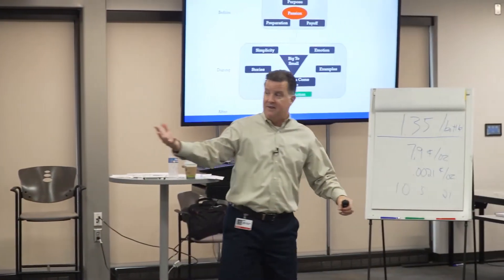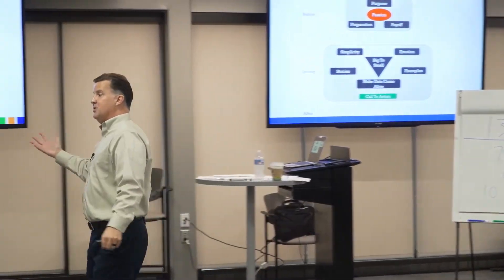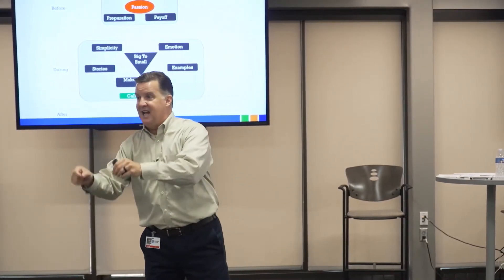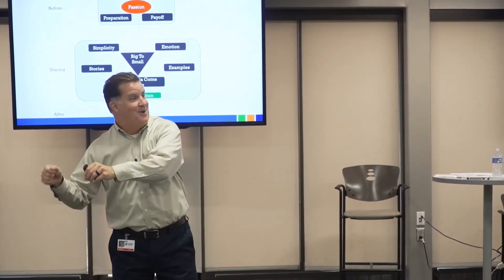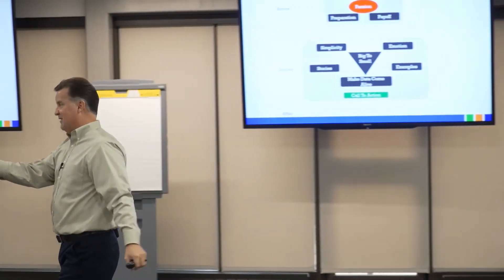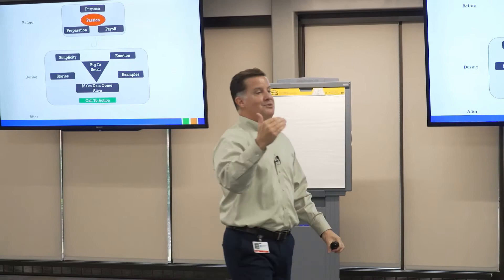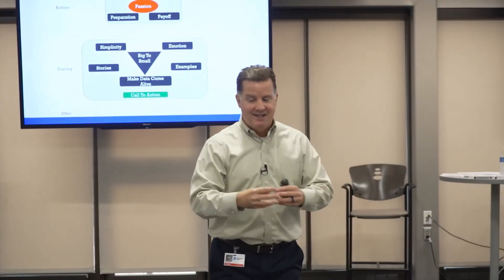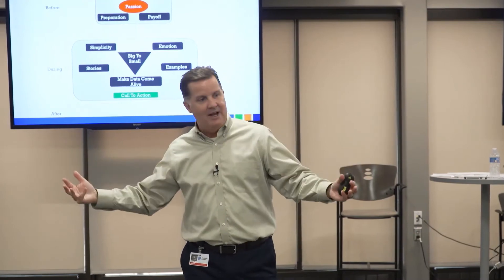ROI on Training - Derrick Strand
What's the key to getting an ROI on training?  In this short video, Derrick explains what has to happen to maximize training ROI's.